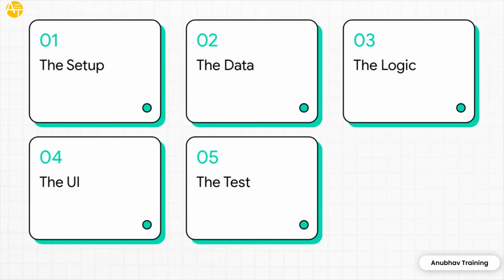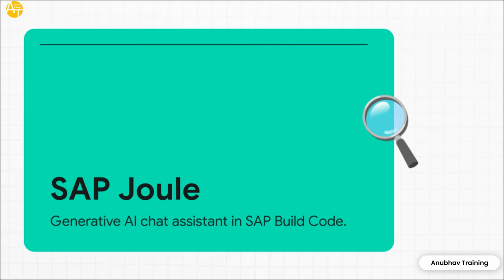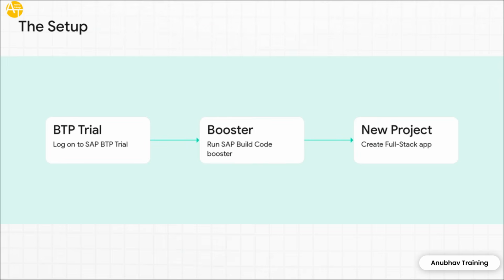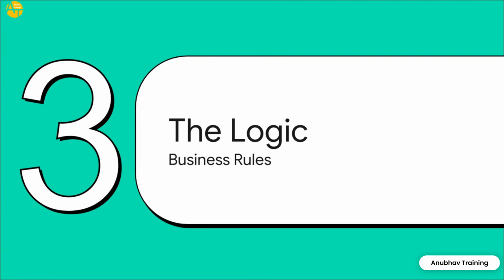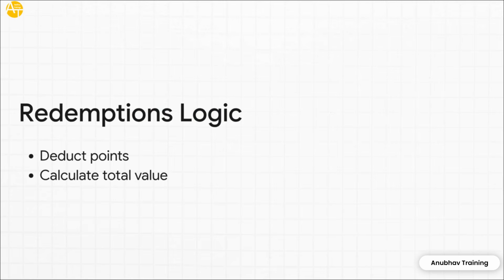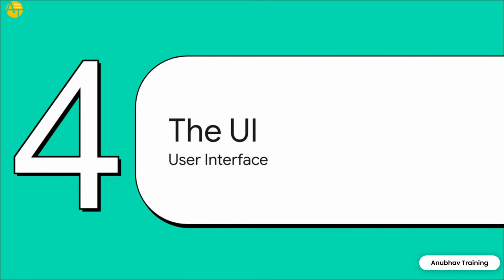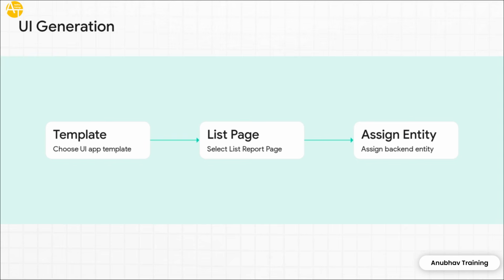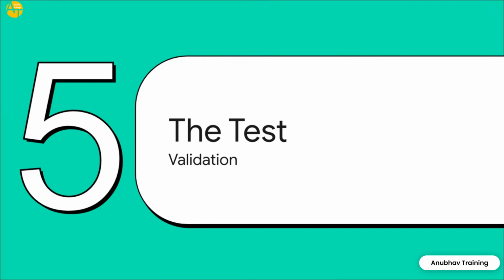SAP Joule Tutorial | Build Your First App with SAP Build (No Code) | Beginner's Guide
Want to build an SAP application without writing code?
Build Your First SAP App with SAP Joule & SAP Build | No Coding Required, SAP Joule + SAP Build Tutorial | Create Your First AI-Powered App, SAP Build + SAP Joule Explained | Build Apps Using AI
How to Build Apps with SAP Joule | SAP Build Beginner Tutorial, SAP Joule Tutorial for Beginners | No-Code App Development

In this hands-on tutorial, you'll learn how to use SAP Joule with SAP Build to create your first business application using natural language prompts. Discover how SAP's AI Copilot accelerates low-code and no-code development by generating application structures, user interfaces, and business logic.

Whether you're an SAP Developer, SAP Consultant, Solution Architect, or someone starting with SAP BTP, this tutorial will show you how AI is transforming enterprise application development.

✅ Introduction to SAP Build
✅ What is SAP Joule?
✅ Creating an App Using Natural Language
✅ AI-Assisted Application Generation
✅ SAP Build Low-Code Development
✅ No-Code App Creation
✅ Reviewing & Customizing Generated Apps
✅ Best Practices for SAP Joule
✅ Benefits of AI-Powered Development

SAP Developers
SAP BTP Developers
SAP Build Developers
ABAP Developers
SAP Consultants
SAP Solution Architects
Low-Code Developers
Students learning SAP BTP
Anyone interested in SAP AI & Generative AI

🚀 Learn SAP BTP, SAP Build, CAP, RAP, SAP Joule, AI Core, AI Foundation & Generative AI through hands-on projects at Anubhav Trainings.